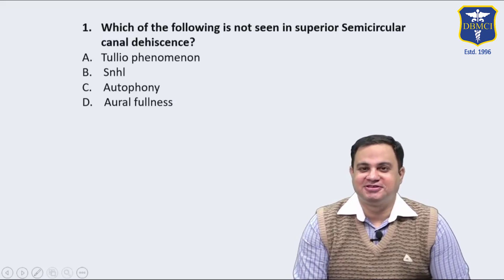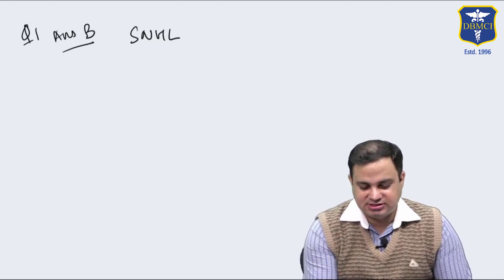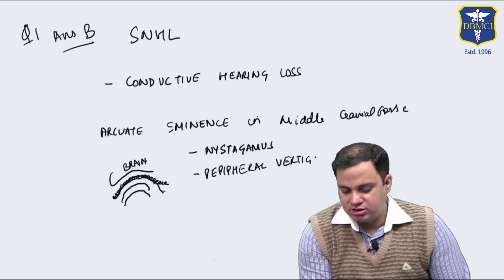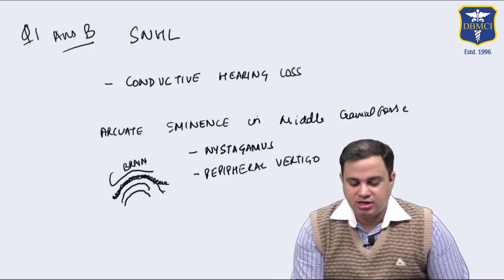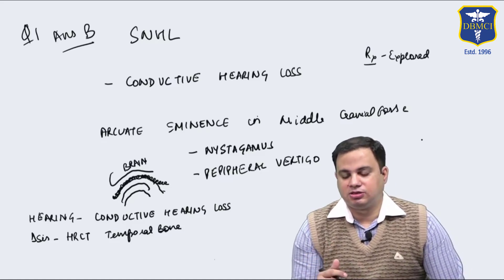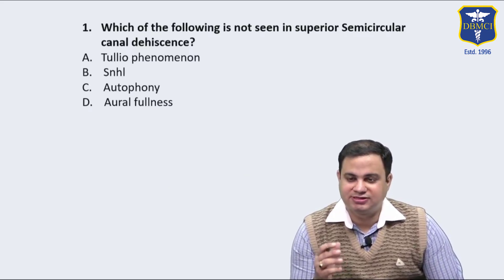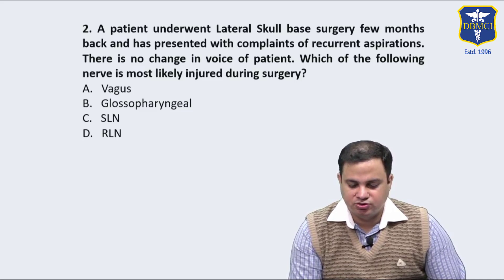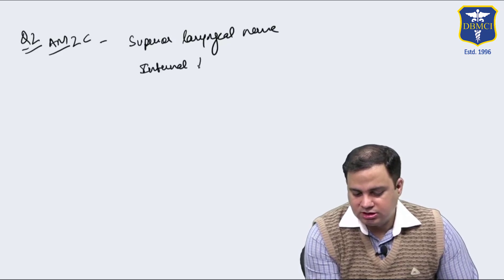ENT AIIMS PG Nov 2019 | Recall Question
In this video, we have discussed all the ENT questions that came in AIIMS PG Nov 2019.
So watch this whole video to get the explained solutions.

Success is almost totally dependent upon drive and persistence. The extra energy required to make another effort or try another approach is the secret of winning.